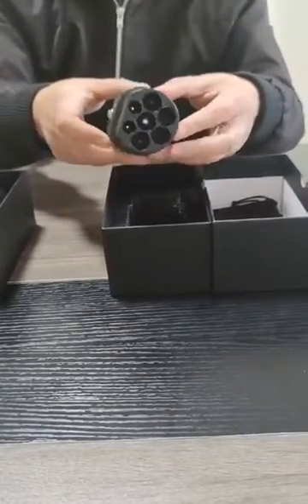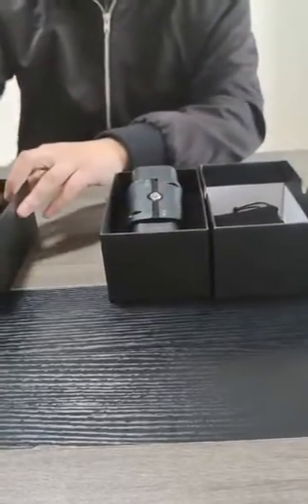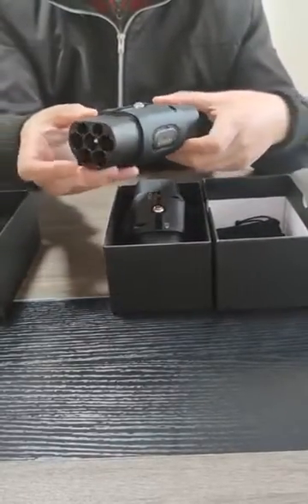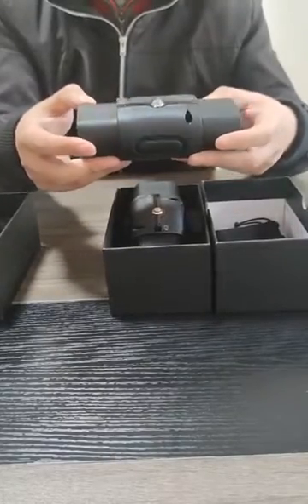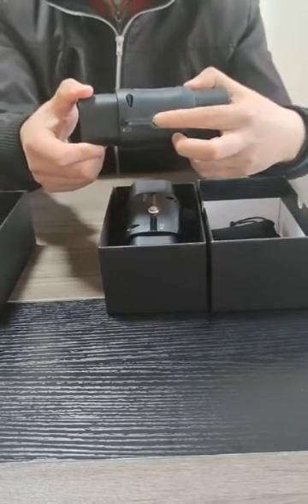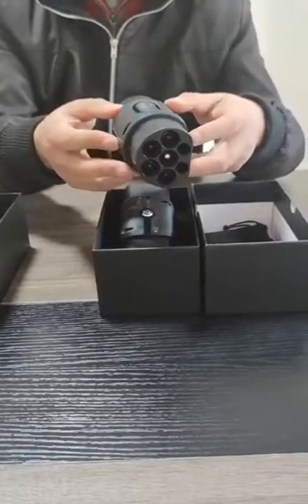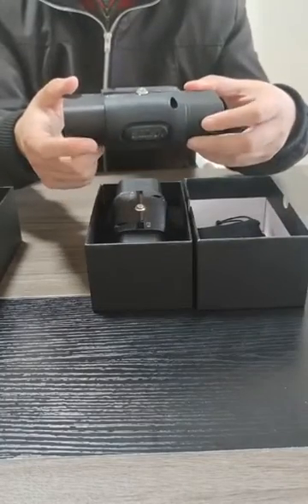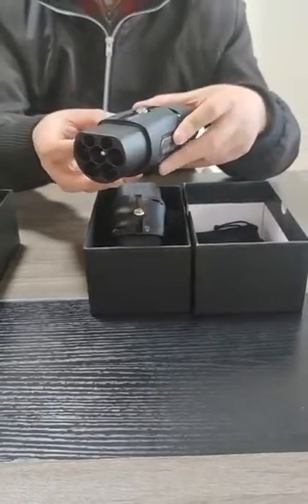type 2 to gbt adapter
This conversion head is used for charging the national standard vehicles with the European standard AC pile, which is divided into 16A and 32A, and has  service life of more than 10000 times. The use method is as follows